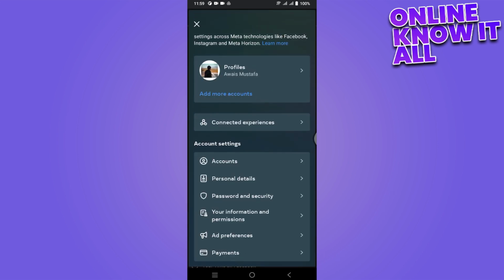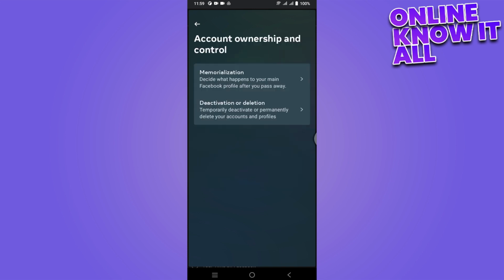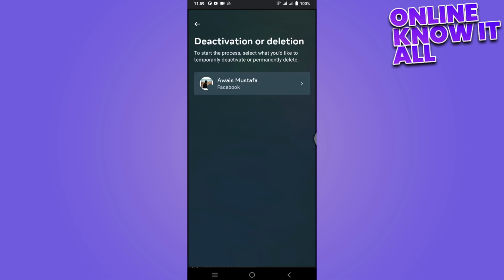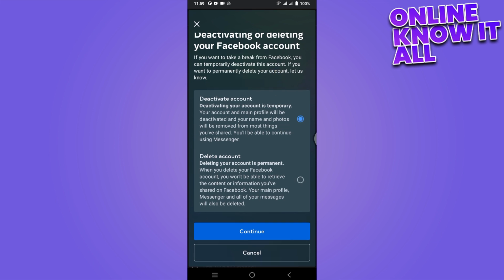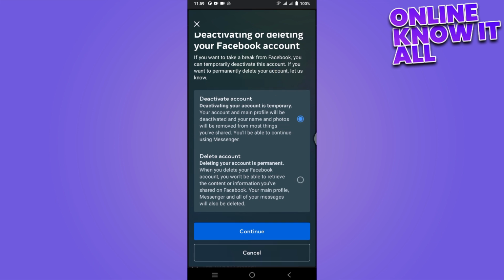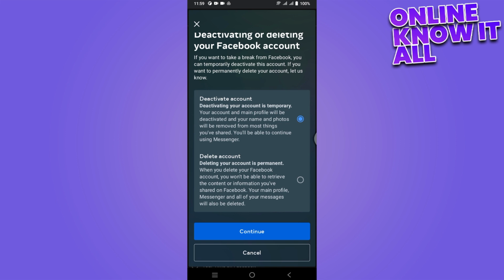How To Deactivate Facebook Account - 2023 (WORKING)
In this video, I will show you (How To Deactivate Facebook Account permanently). The method is very simple and clearly described in the video. Follow all the steps on ( How To Disable Facebook Account temporary)

Thanks!